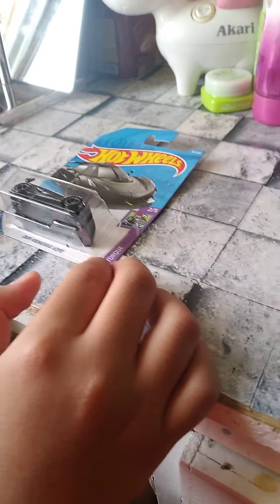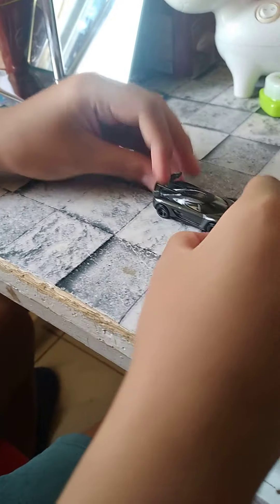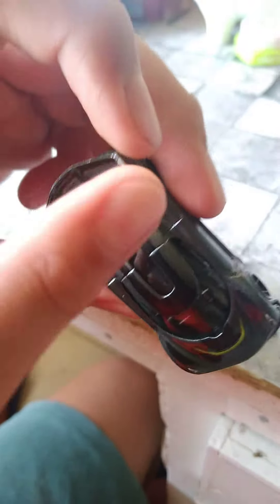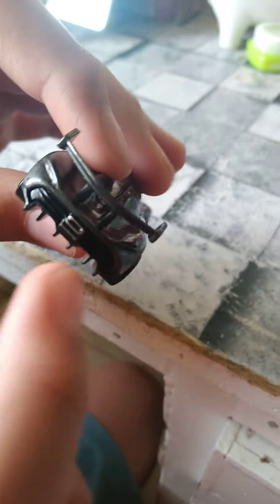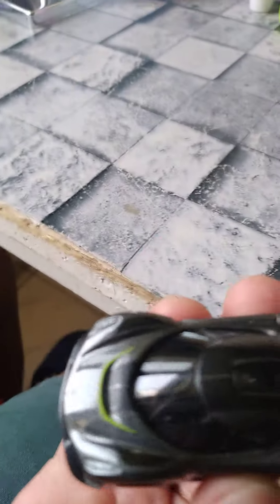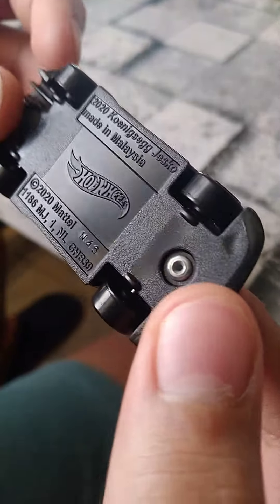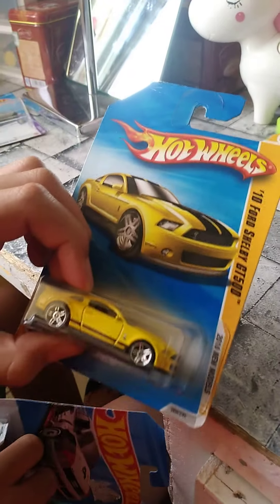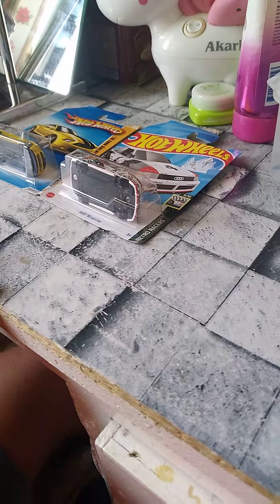Unboxing Hotwheels 2020' Koenigsegg Jesko (HW Torque 2/5) Metallic Gray [Credits To Leon]